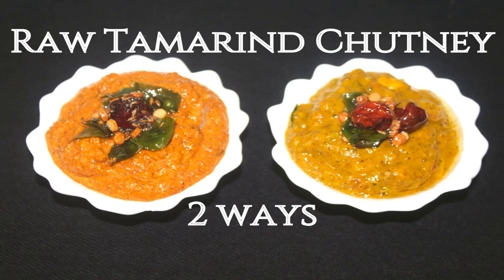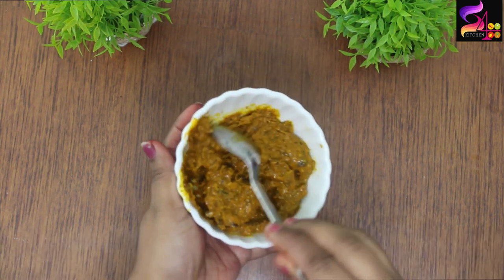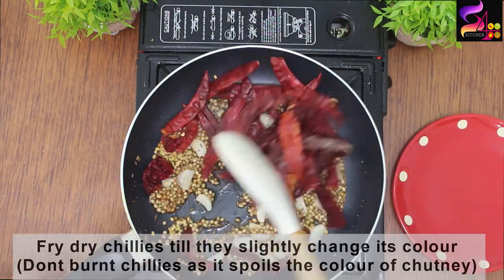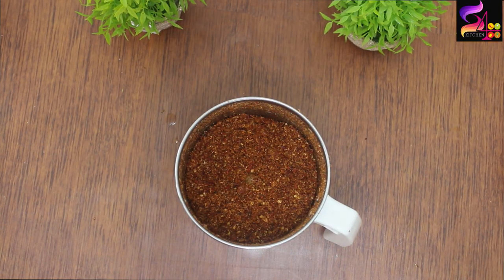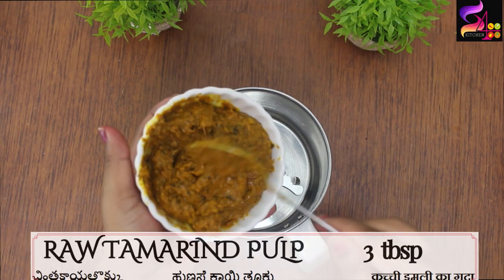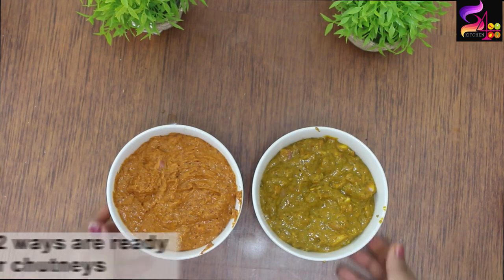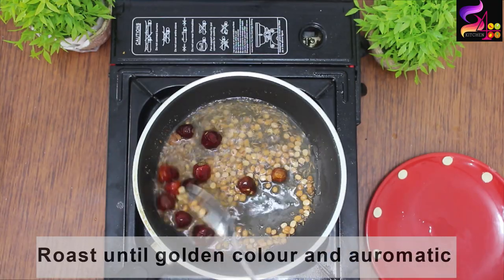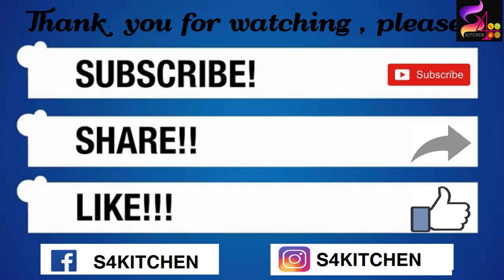Lock down Recipe Raw Tamarind Chutney 2 ways || Chintakaya thokku pachadi Andhra Style|| S4 KITCHEN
Lock down Recipe  Raw Tamarind Chutney 2 ways || Chintakaya thokku pachadi Andhra Style|| S$ KITCHEN

Here we will share the recipe for Authentic Chintakaya Pachadi andhra style in 2 ways with drychillies and green chillies. Chinthakaya also called as Raw Tamarind chutney is sour in taste but when combined with rice & ghee tastes amazingly well.

Please do try my recipes and let me know how it came in the comments section below.Your comments are so valuable for me.
INSPIRE THE INNER CHEF IN YOU
Enjoy Cooking.